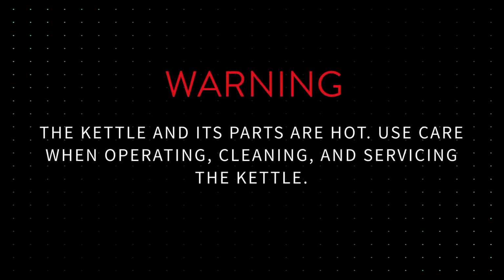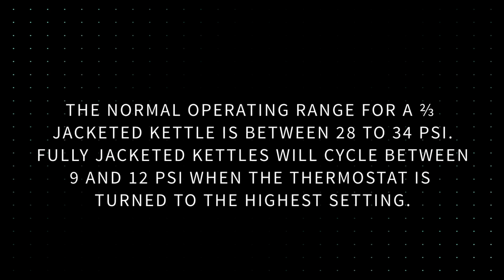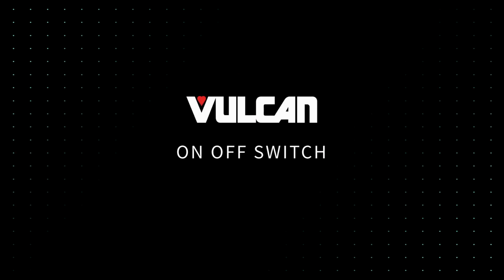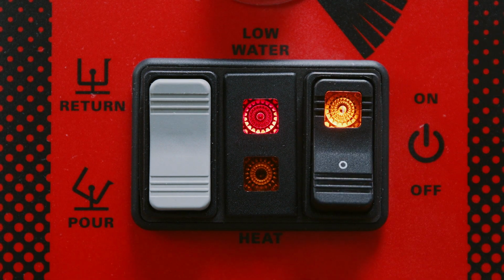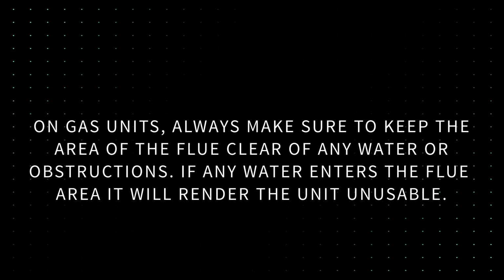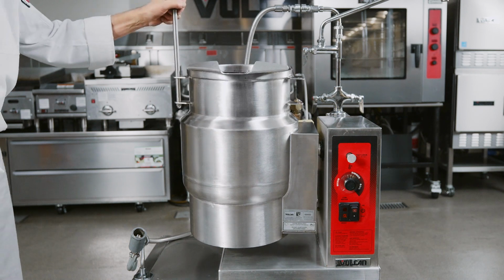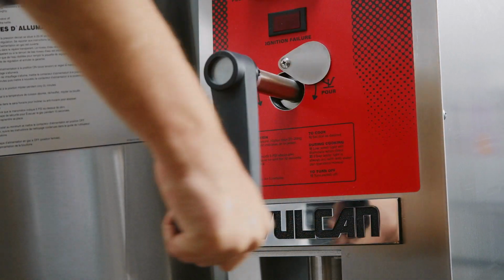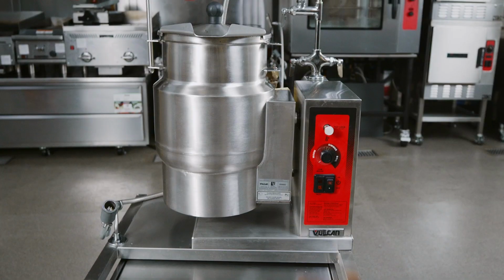How to Operate Your Vulcan Kettle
In this video, you will learn how to operate your Vulcan Kettle. These simple and easy explanations help you easily operate your Vulcan Kettle. Additionally, we’ll train you how to use the kettle lift system and frame support. Using this video and following these simple steps will help any operator execute beautiful dishes in the kitchen.

[0:10] Controls
[0:22] Thermostat
[0:29] Pressure Gauge
[0:54] On/Off switch
[1:06] Pilot Burner Indicator Light
[1:19] Main Burner Heat Indicator Light
[1:28] Ignition Failure Indicator Light
[2:00] Tilt Lock Mechanism
[2:16] Automatic Lift
[2:45] Food Draw-Off Valve

to further learn how to use, clean and maintain your oven for maximum performance.